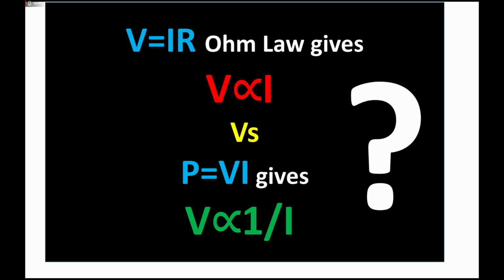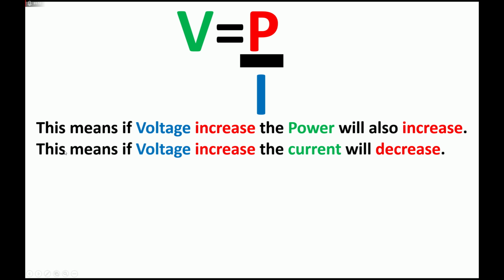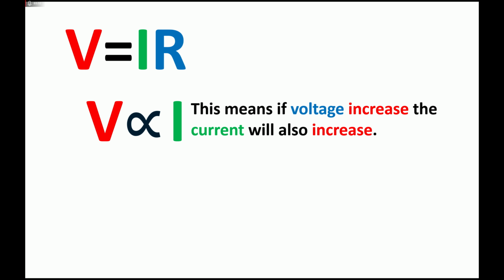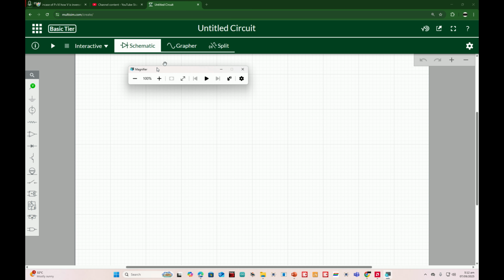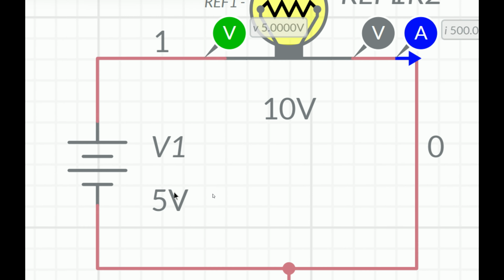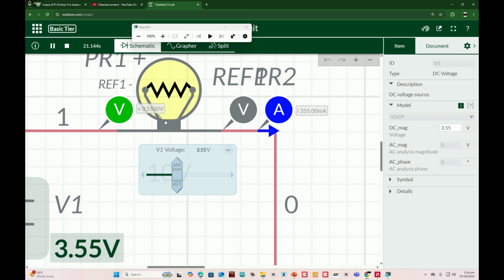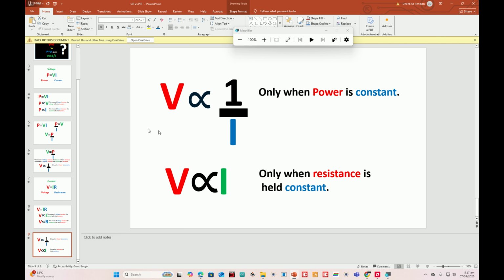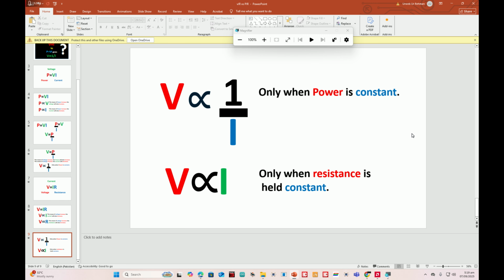Ohm’s Law vs Power Equation | V∝I and V∝1/I Explained